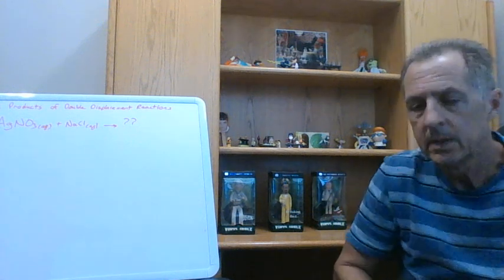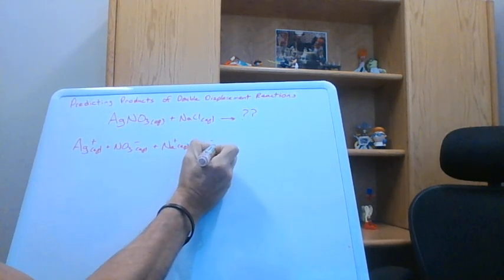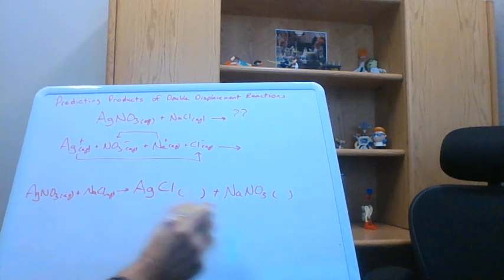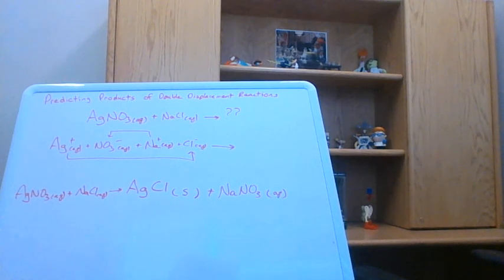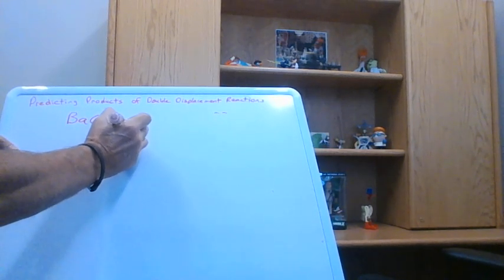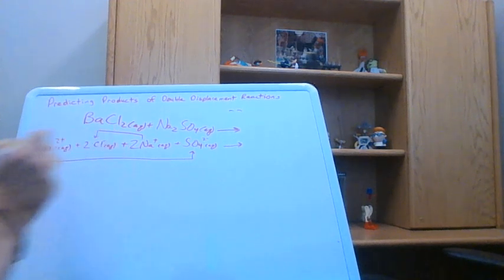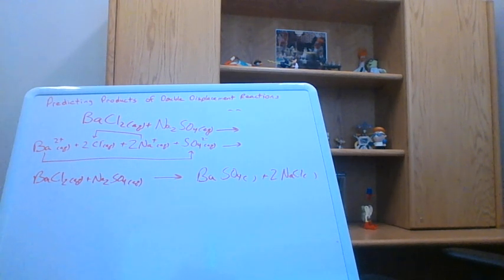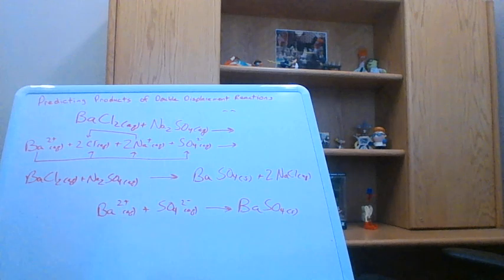predicting double displacement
How to predict the products of a double displacement reaction